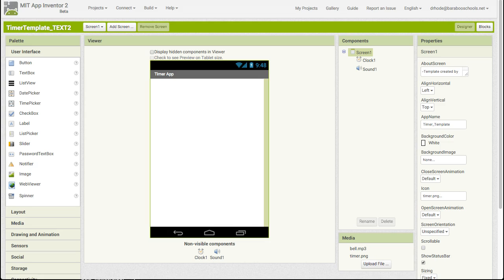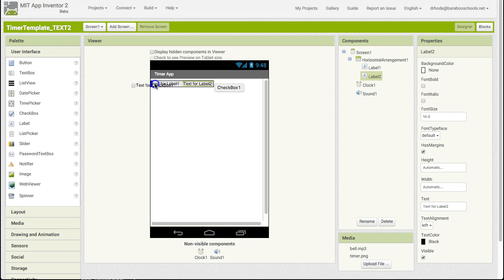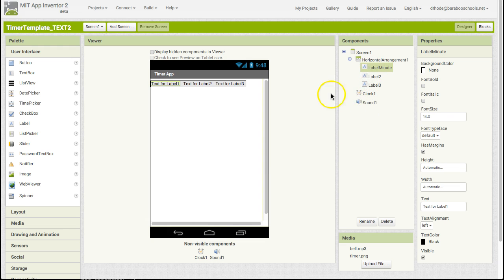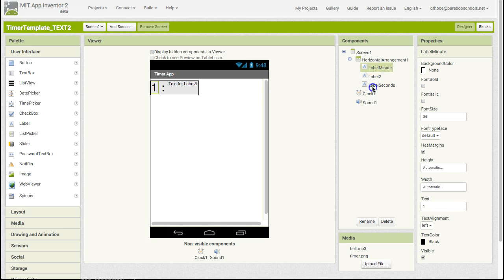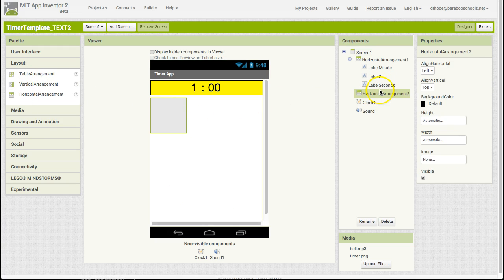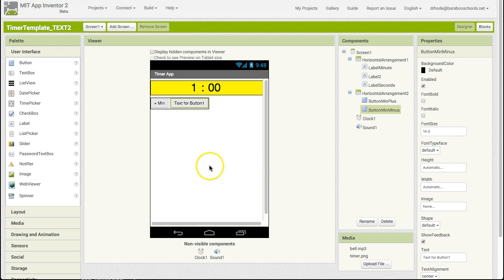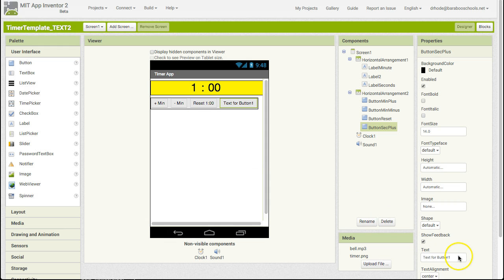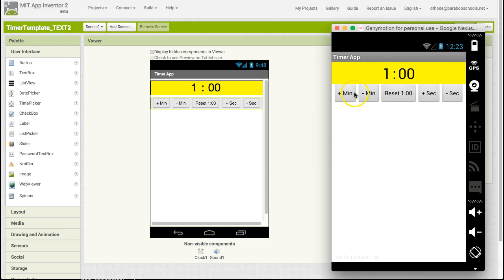TimerApp Video 1 - Label & Buttons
This video details the steps of adding a label and buttons into our Timer App using MIT App Inventor